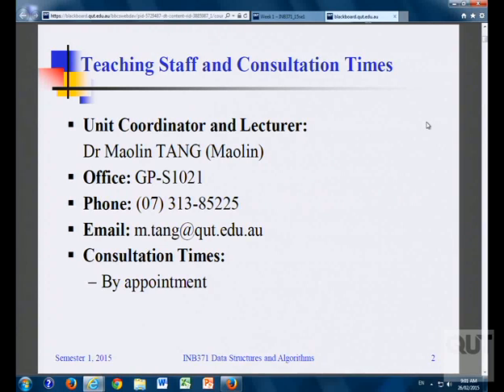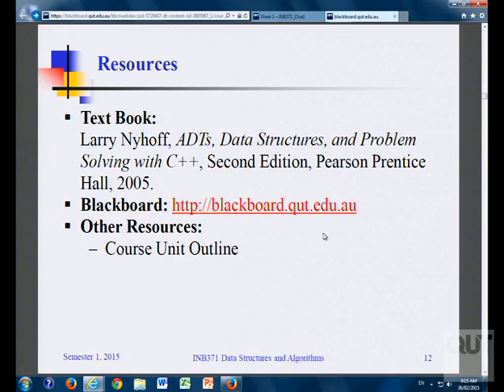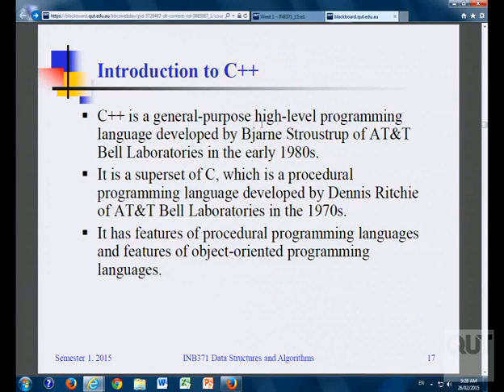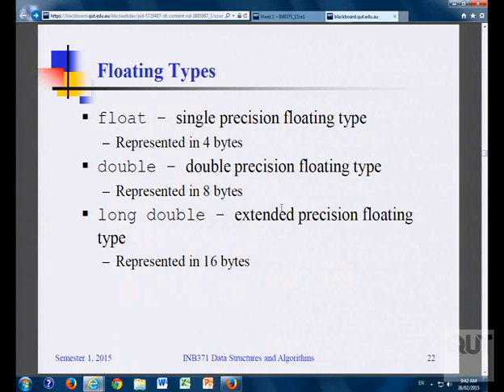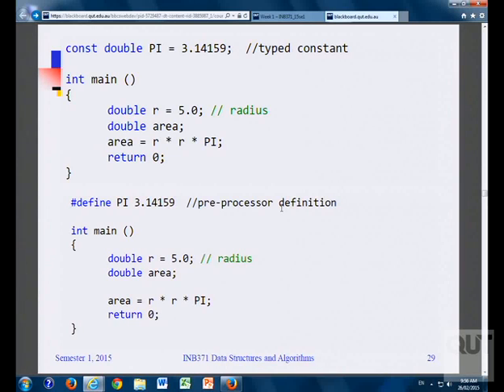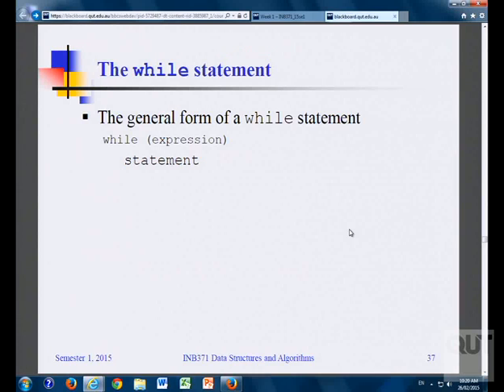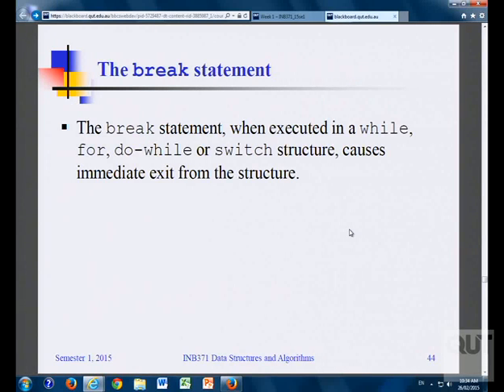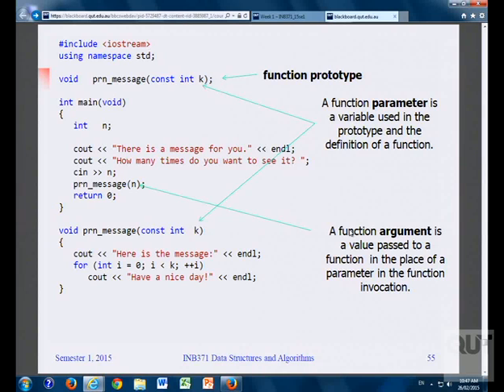INB371 Lecture 1